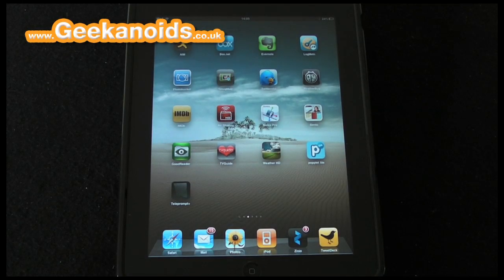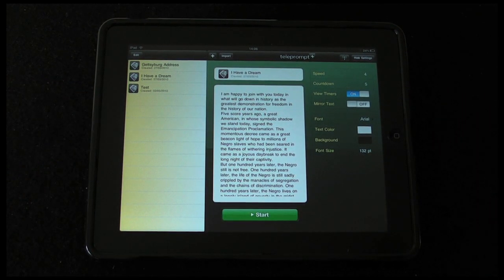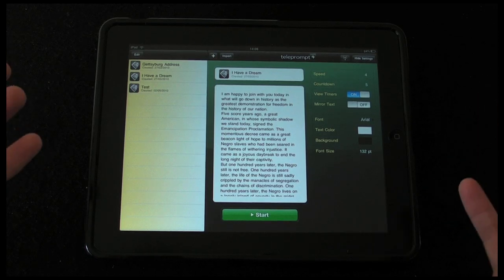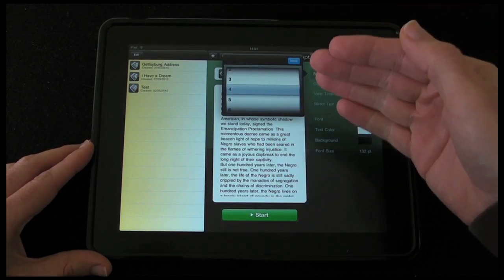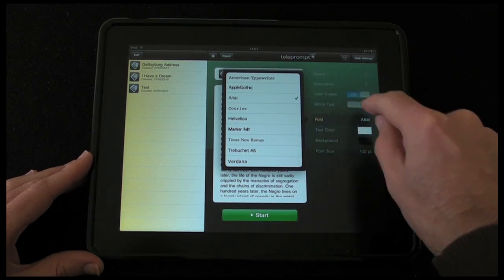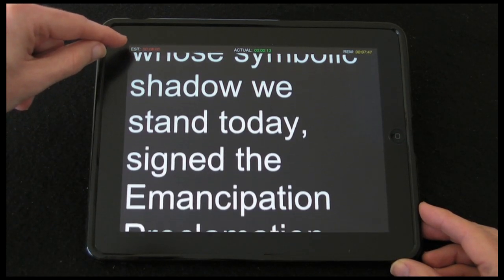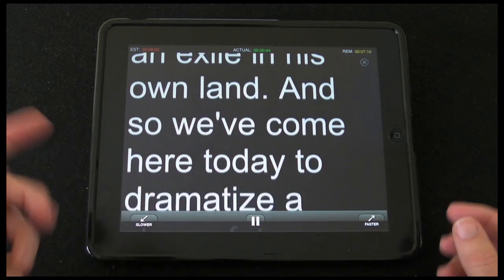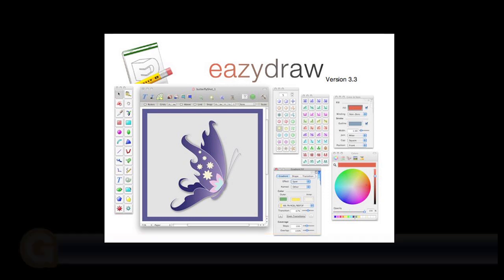Apple iPad App Review - Teleprompt+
If you read from a script and want to improve how you sound, get your scripts onto your iPad and then get a copy of Teleprompt+.